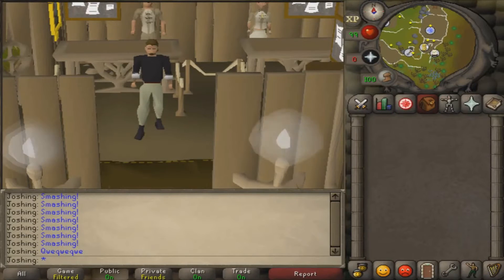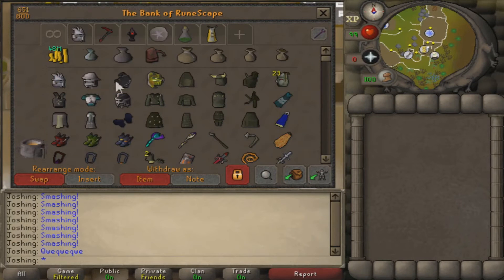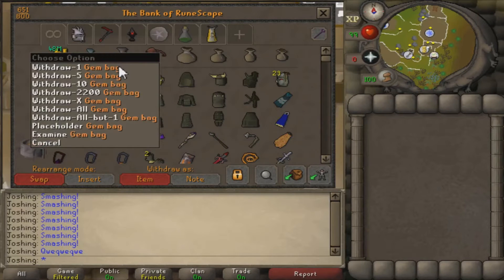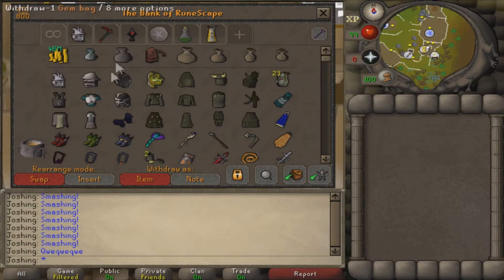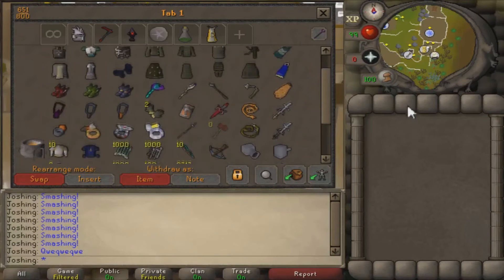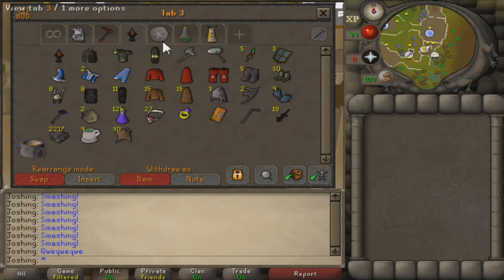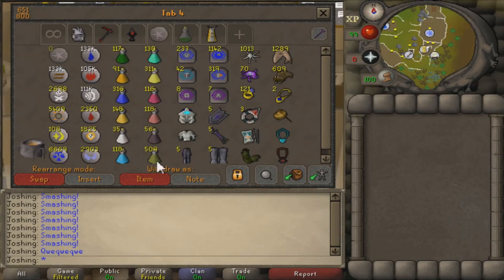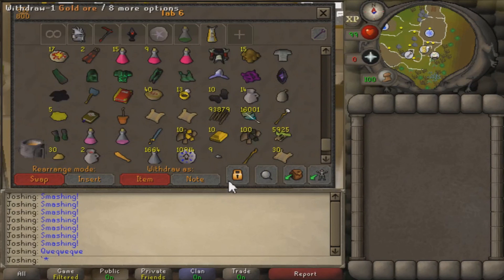Joshing Bank Video 09-01-16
runescape rune scape zezima d long scim uloveme yogosun rune armor full dragon 2006 obby shield d med chainbody pk rsmv gp gold osrs old school rs fally lumby runescape pking p2p f2p member bh bounty hunter team cape rs jagex range of ish pk vid 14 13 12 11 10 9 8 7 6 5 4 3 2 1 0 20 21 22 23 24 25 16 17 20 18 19 jagex rs 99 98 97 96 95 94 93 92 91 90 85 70 magic mage str strength ranging range magic hp hitpoints josh rs max andrew goner rune wildyowns1 tupac ignore this rs dis jagex songs music rock rap hiphop bs bh bounty hunter pking bh pking runescape wild gone wildy gone never coming back jagex dueling vid
rs elvewatford
1 Pure Devil, Evilsexc, Dizzy Mauler, I Shonomercy, E4t F0od Nub, Im Easy Xp, Iminsan3, Pure insan3, and Xoxofuryxoxo.
6th outlaw i meleed i ultimate strength hybrid barrage blitz burst 99 range mage krazyfaken finnald party hat phat set rich staker best runescaper runescape 100m 100B 1b 99 magic party best drop party 99 range 99 str 99 def 99 atack TANKER pk vid purple p-hat yellow p-hat green blue p-hat white p-hat banned runescape acount permantly banned back last chans appeal declined 99 summoning steel titan obsidian golem titans lava titan war